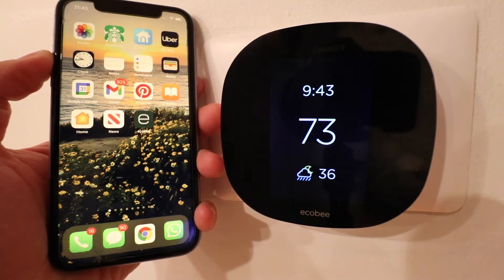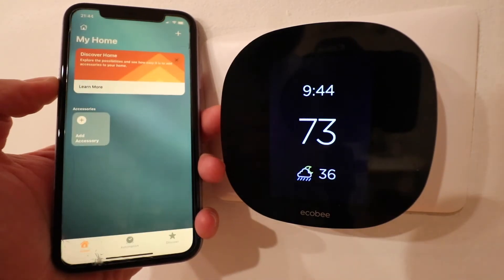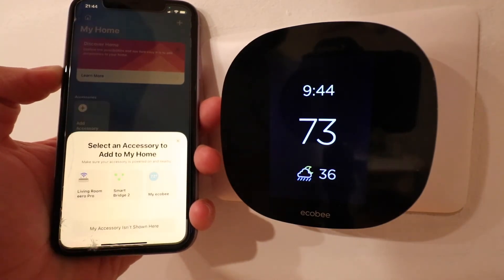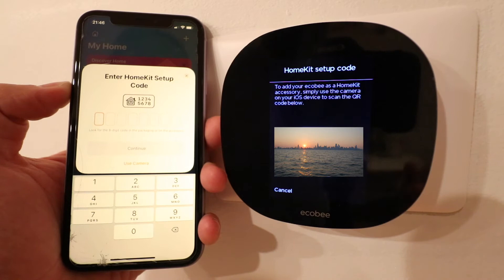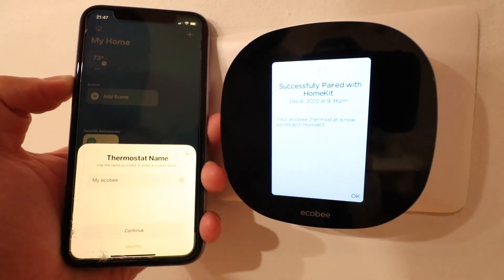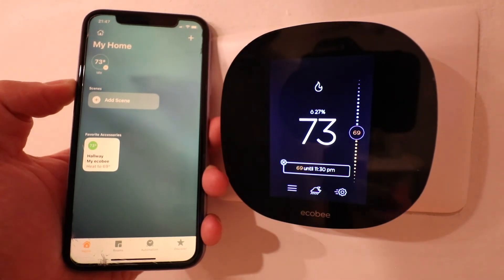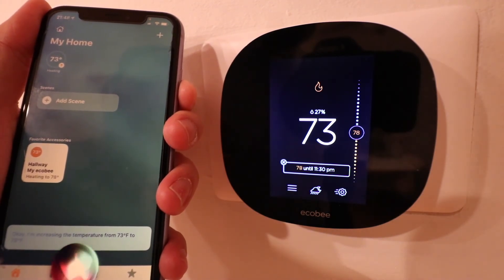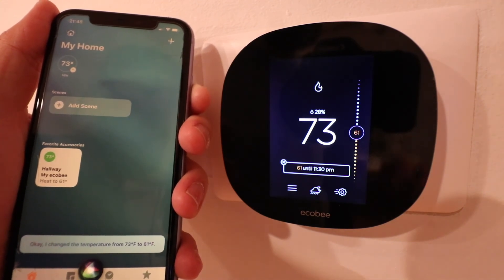How To Connect Ecobee To HomeKit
Ecobee 3 Thermostat
Ecobee Room Sensors

In this video we teach you how to connect Ecobee to HomeKit. These instructions will work for all Ecobee Thermostats including the Ecobee Smart Thermostat, the Ecobee3 and the Ecobee4 Thermostat.  In the video we are using an Ecobee3 Smart Thermostat.

Once you connect your Ecobee Thermostat to HomeKit it will allow you to use Siri voice commands on your iPhone or HomePod Mini or HomePod  to control your Ecobee Smart Thermostat.

How To Connect Ecobee3 To HomeKit:
1. You will need to setup and install your Ecobee Thermostat. It needs to be connected to wifi and setup on the Ecobee app.The thermostat will need to be on the same wifi network as the iPhone you are connecting the Ecobee Thermostat to.
2. On your iPhone open up the "Home" app or "HomeKit" app which has a house symbol or download and setup the "Home" app.
3. Then click a the button "Add Accessory"
4. Click "I don't have a code or cannot scan"
5. If you are on the same wifi network as the Ecobee Thermostat is should pop up as a button in the HomeKit app. Select the Ecobee Thermostat.
4. Once you click on the device it will trigger the Ecobee Thermostat to display an Ecobee HomeKit code that you will then input on to your iPhone to connect Ecobee to Homekit.  Enter the Ecobee Homekit code or Ecobee3 HomeKit code on your iPhone.
5.  Your Ecobee with then connect to Homekit. It will then ask you to choose a location for your thermostat and confirm the Ecobee Thermostat name. Click continue. Then click done.
6. Click ok on the Ecobee Thermostat that the devices have been successfully paired.
7. Congratulations your Ecobee Thermostat is now connected to HomeKit and you can use Siri Voice commands to control Ecobee.